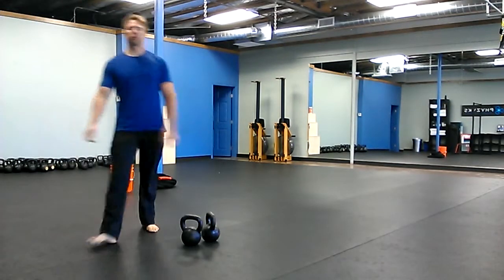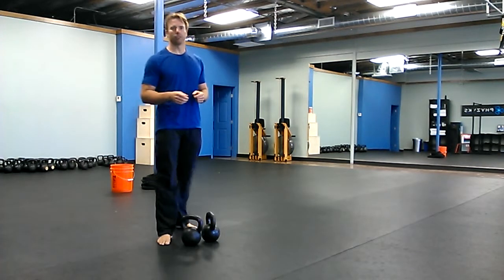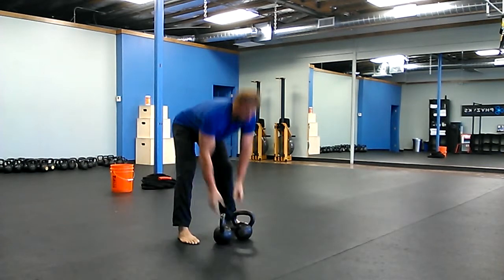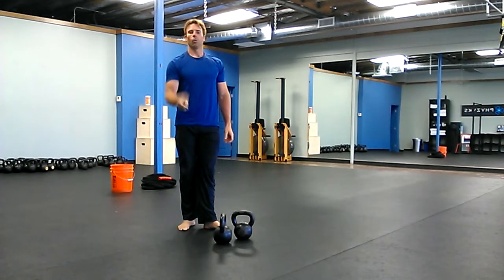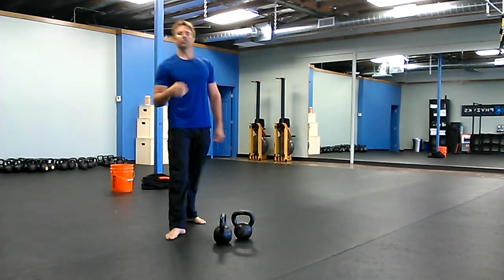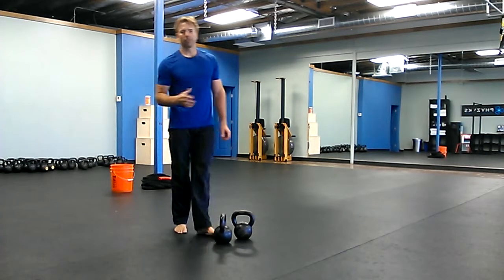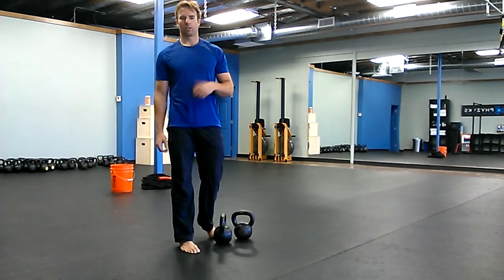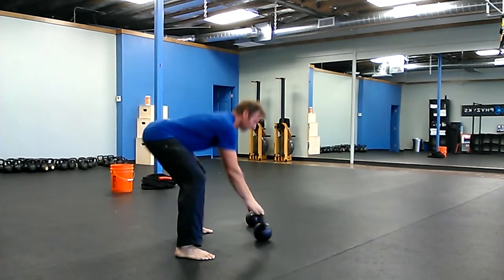Kettlebell Workout 9/17/2013 "Pavel Says" by Robert Budd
Description of Workout:
Workout: Double Bells
1 clean
** Press (Ladder up close to max then down)
1 squat
1 renegade row each side

**Weight of press should be a weight you are able to press 6-8 times)
Finish: 10 rounds
10 very crisp swings